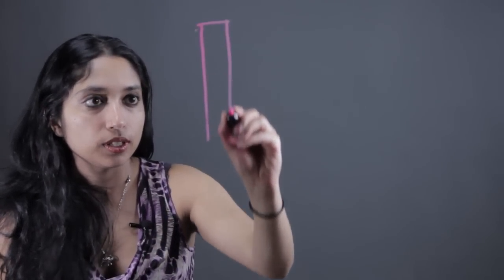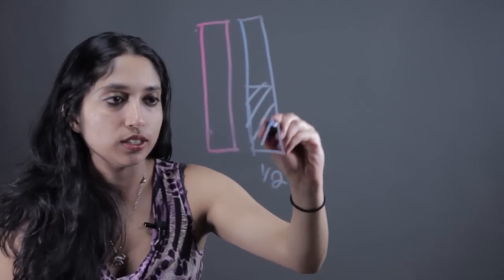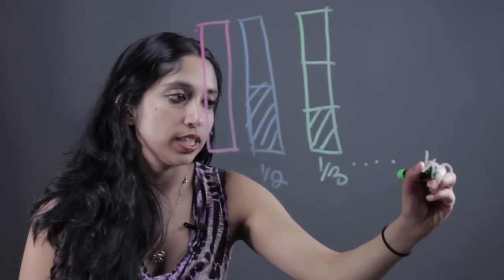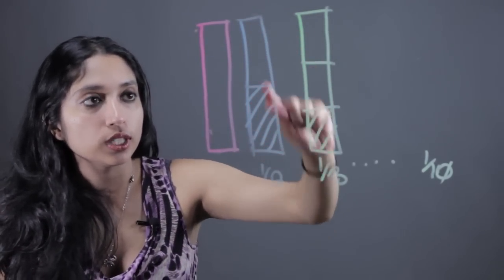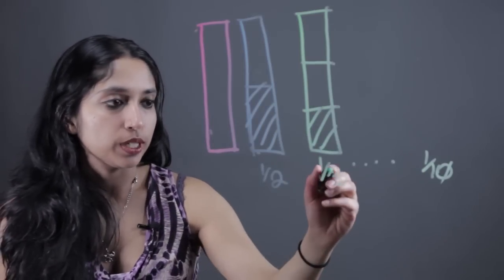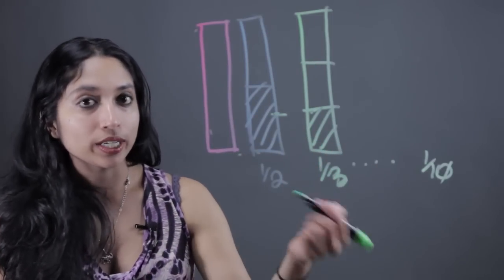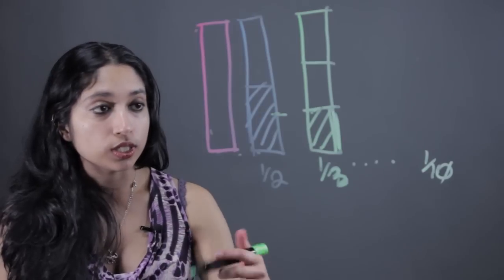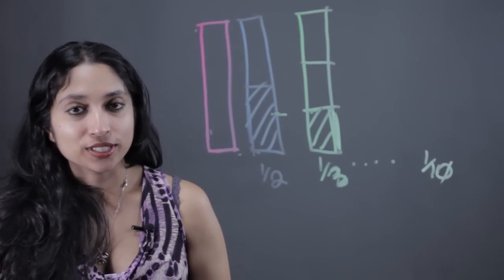Lessons to Introduce Comparing Fractions Using Fraction Bars : Math Tips & Calculations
Introducing comparing fractions is a lot easier if you are introducing the concept with fraction bars. Learn about lessons to introduce comparing fractions with fraction bars with help from a math expert in this free video clip.